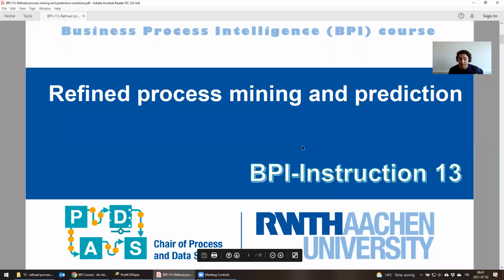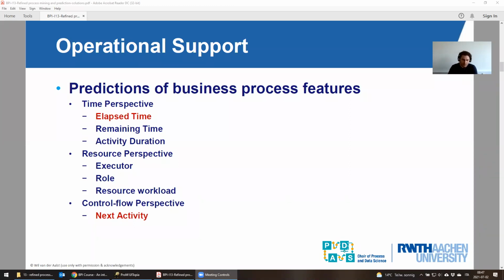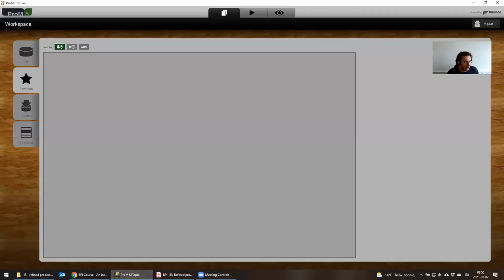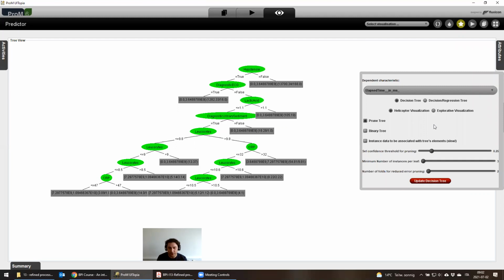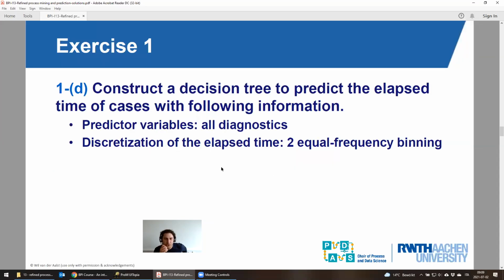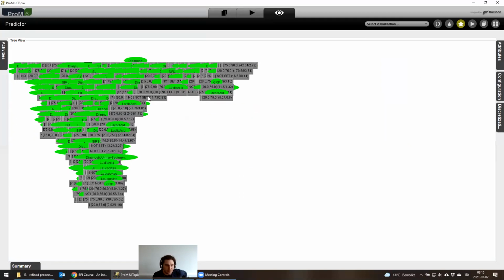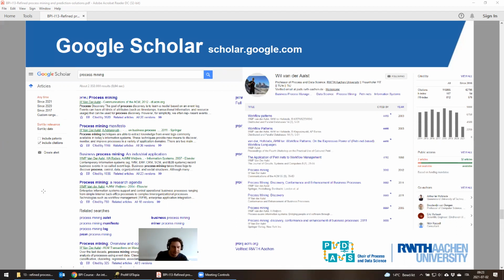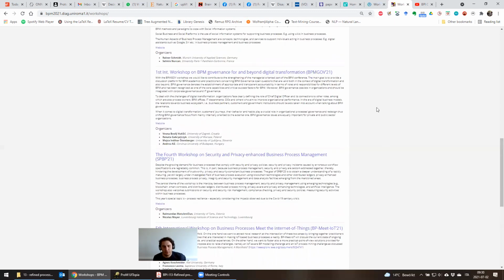Business Process Intelligence (BPI) course - Instruction 13 - Refined Process Mining and Prediction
Instruction 13 of the RWTH ProcessMining course presents ProM plugin demos on the topic of prediction in process mining.

This video is part of the Business Process Intelligence (BPI) course organized by the PADS (Process and Data Science) group at RWTH Aachen and led by prof.dr.ir. Wil van der Aalst.

Many thanks to Gyunam Park, original creator of the slides and the instruction design in this video